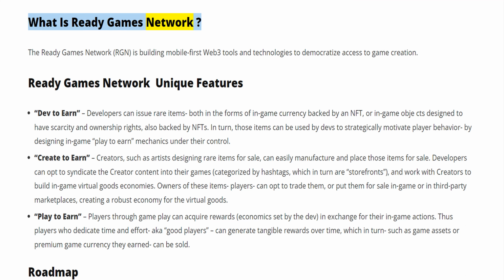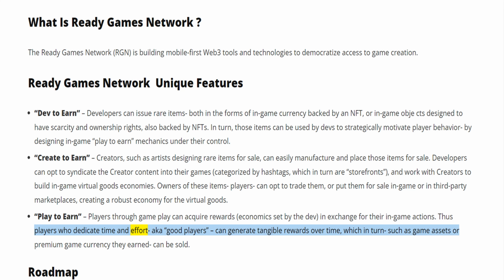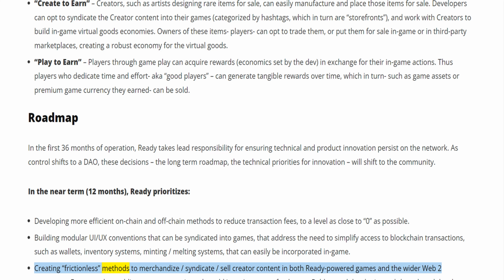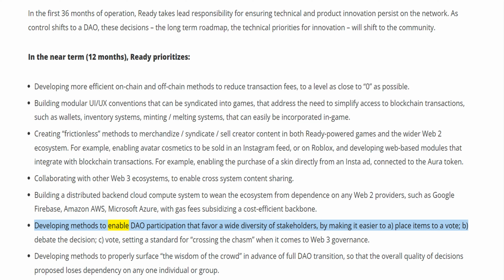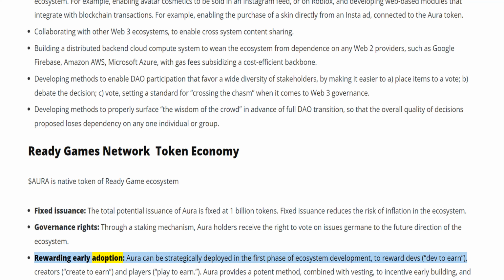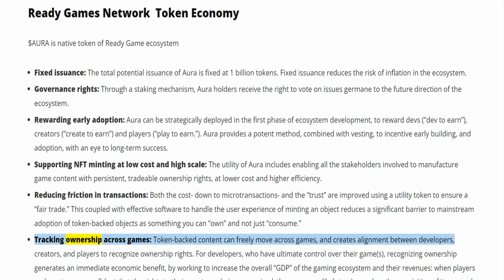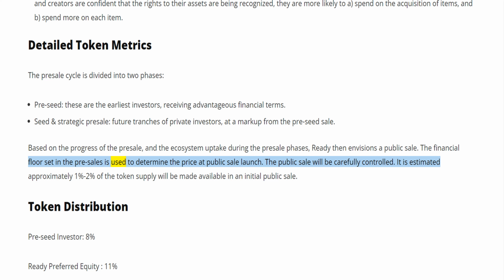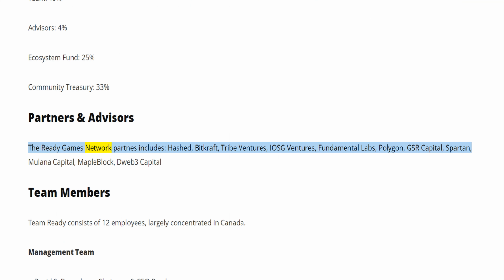Ready games networks || Making social games & infrastructure for the Web3/Game Dev creator economy